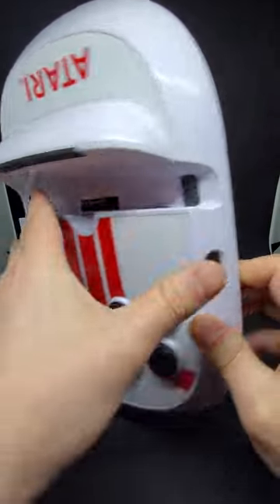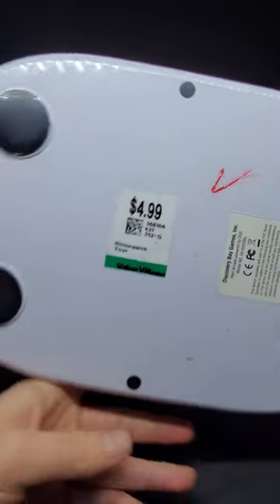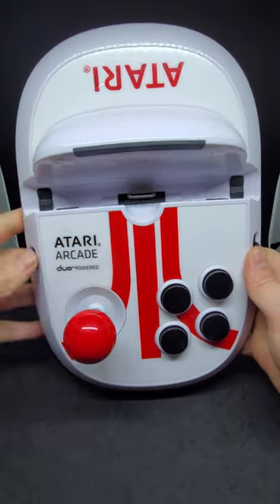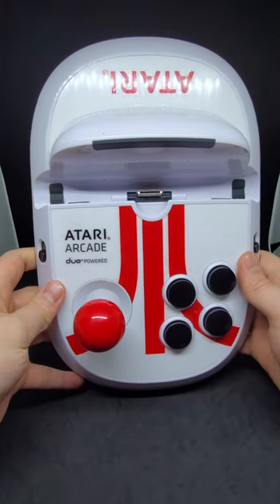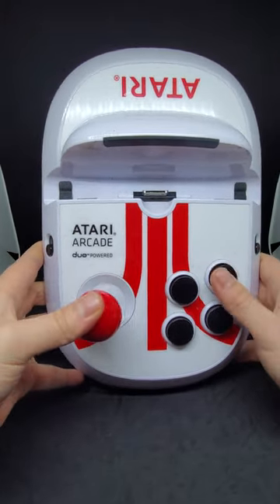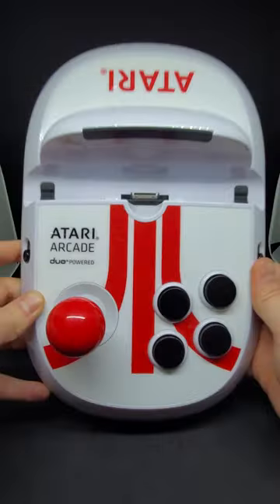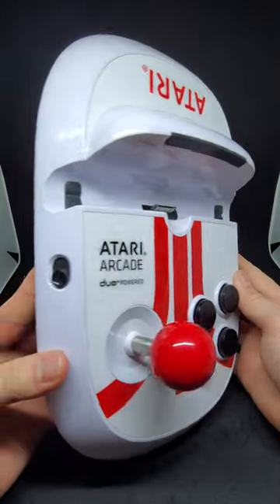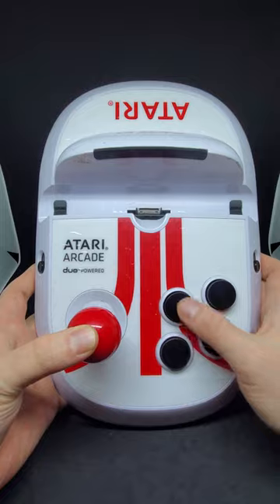ATARI IPAD ARCADE MACHINE?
I've never heard of the Atari Arcade Duo Powered iPad Controller before today.